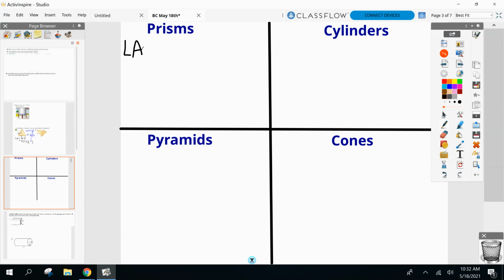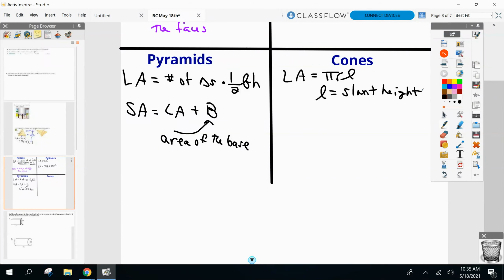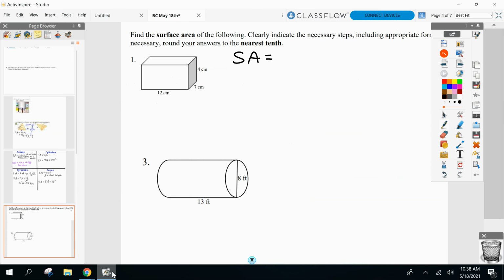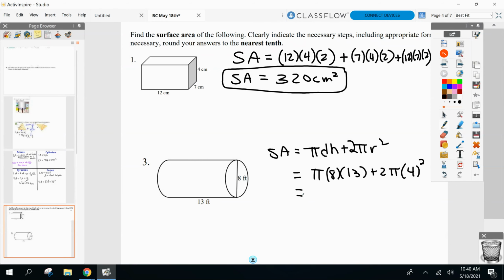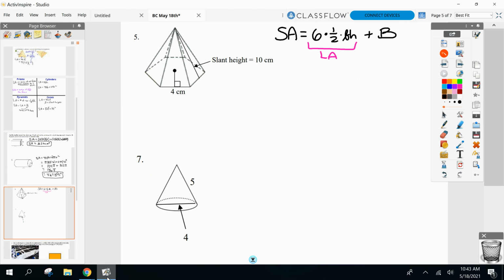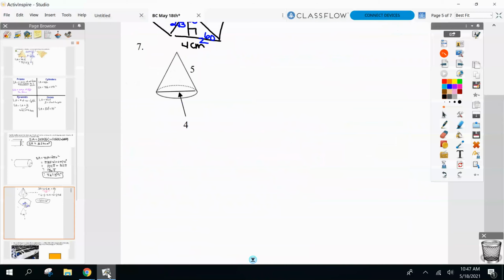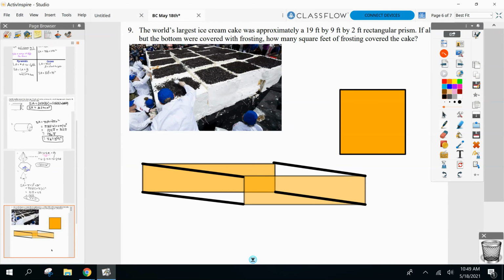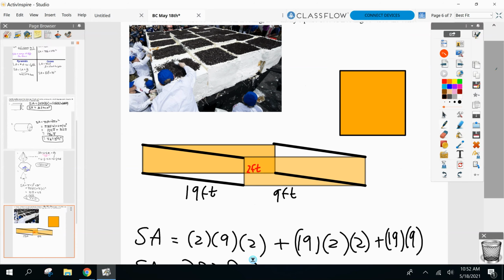Honors Geometry BC May 18th - Unit 12 Day 4 - Review For Quiz